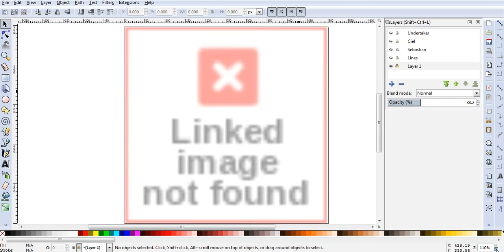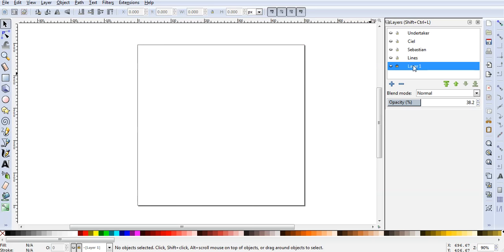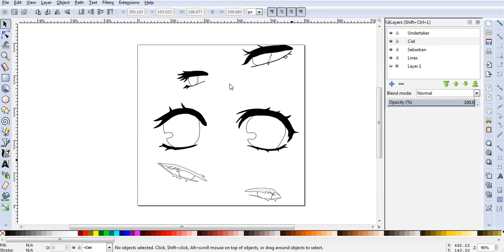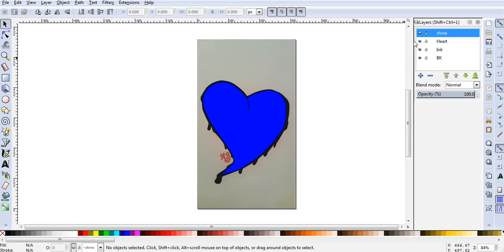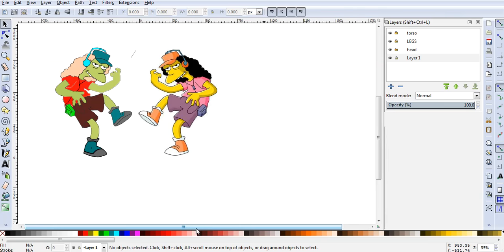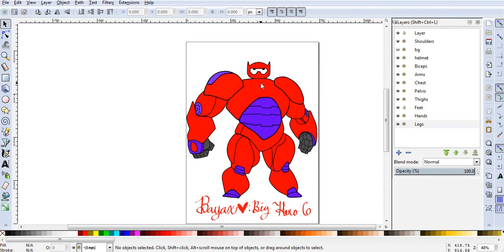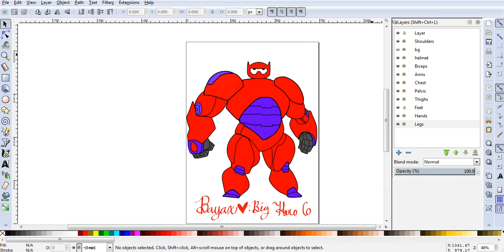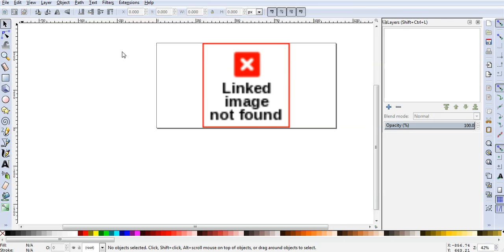Mrs Girot Dig Art Show Your Work SAVE SAVE SAVE